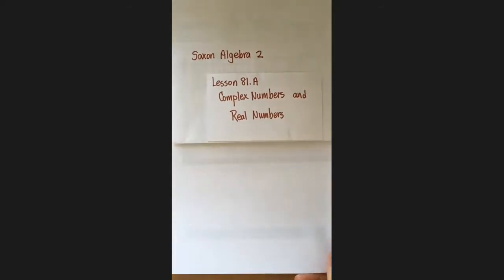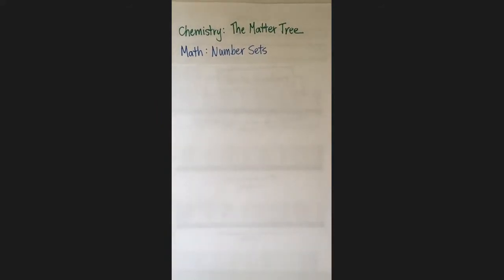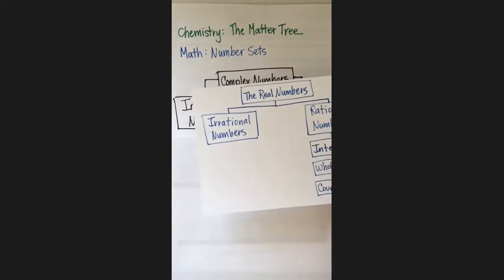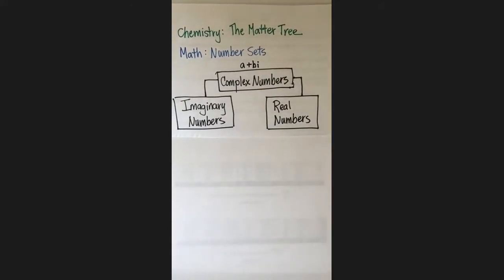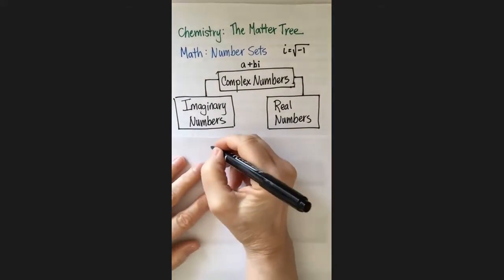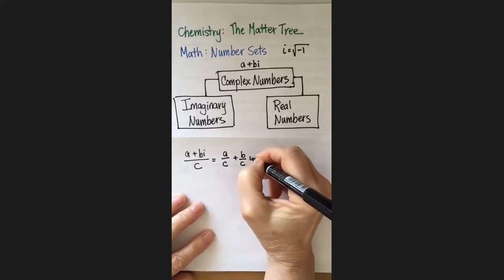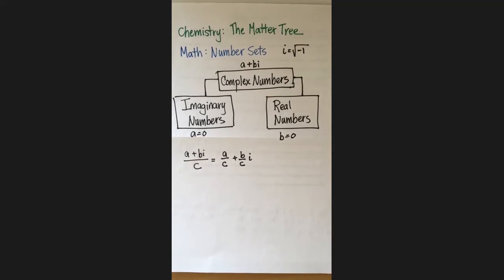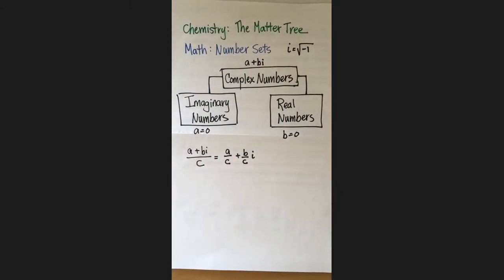Saxon Algebra 2 Lesson 81.A Complex numbers and real numbers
In this video I compare the number sets to "the Matter Tree" that I use in my chemistry class (same students). Presents the relationship of the complex numbers to the real numbers.